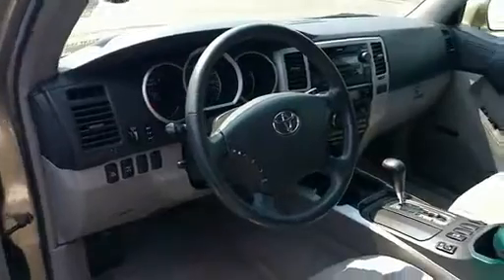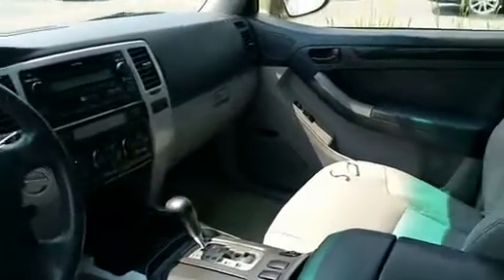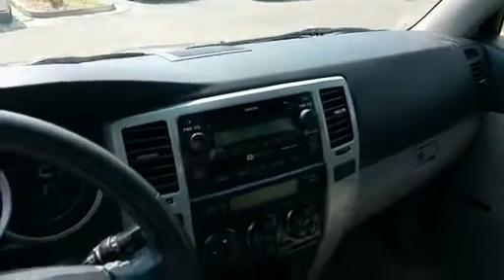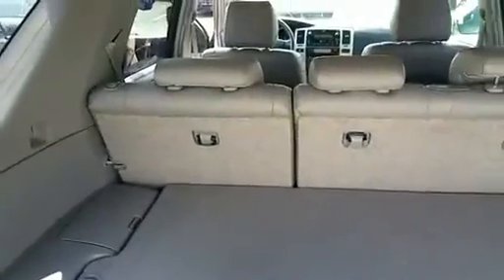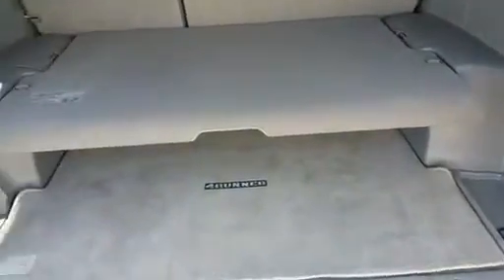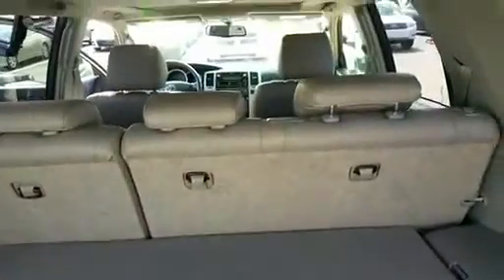Beaver Toyota St. Augustine Walkaround Video of Beaver Toyota 2007 Toyota 4Runner (interior)